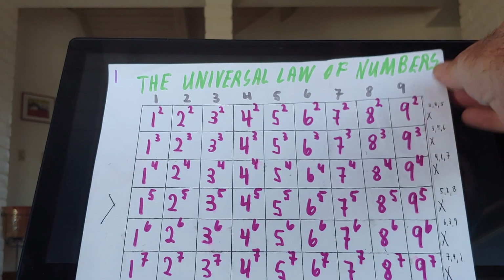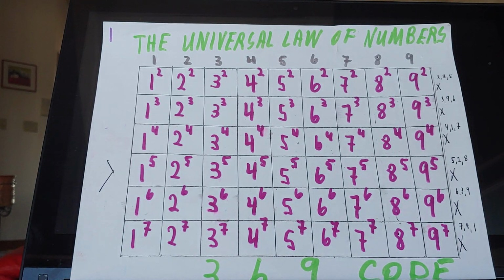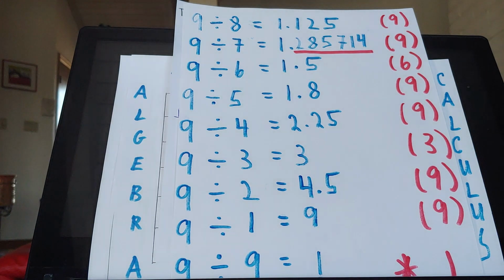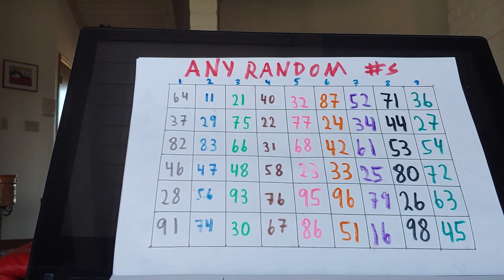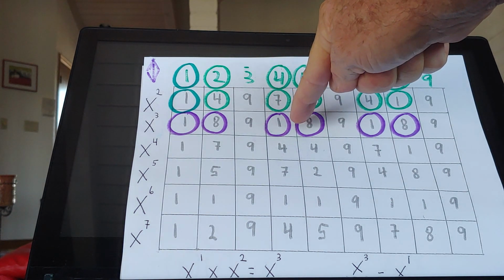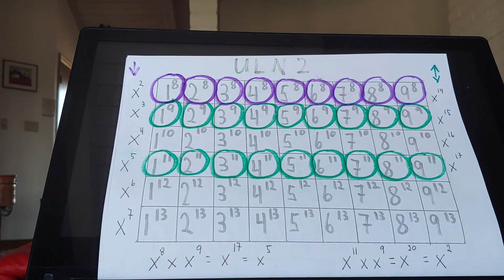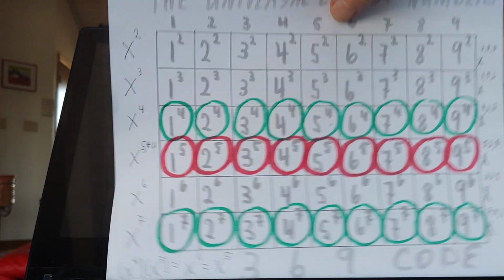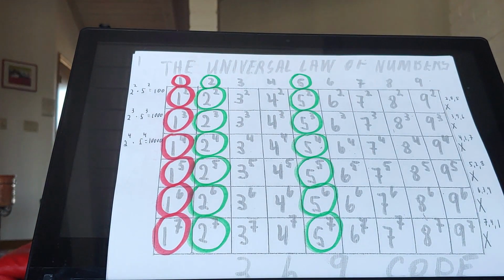The Universal Law of Numbers Algebra 1 3500 BC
Do numbers lie?
No.
People lie!